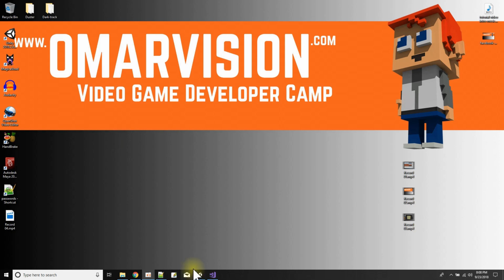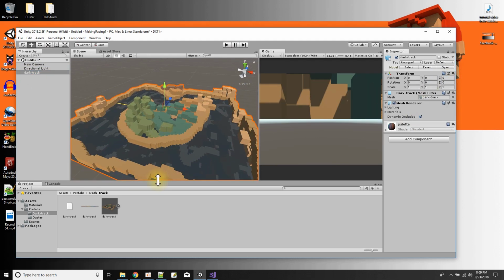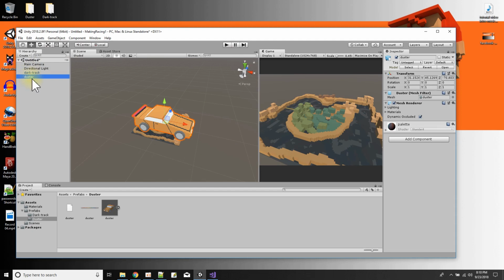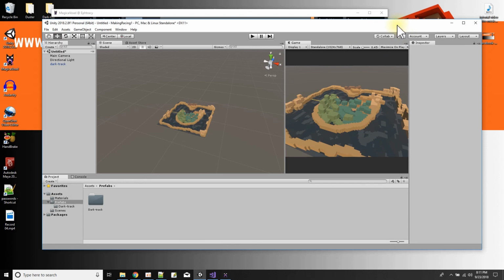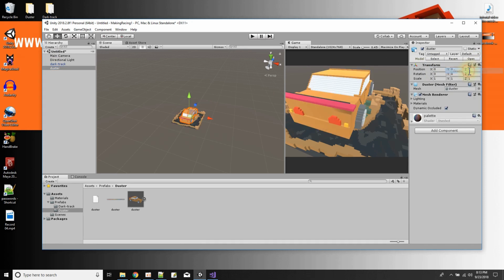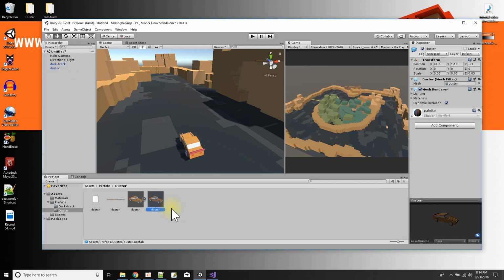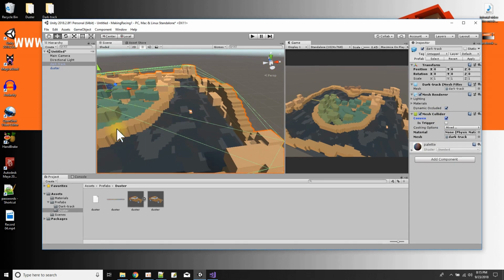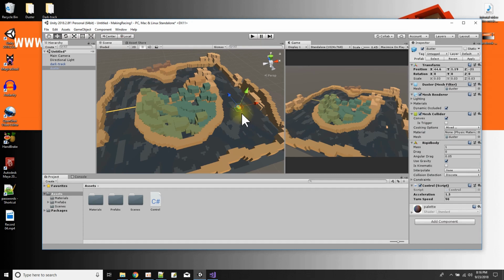Racing Series - 4. MagicaVoxel 3D Models to Unity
Racing Series - 4. MagicaVoxel 3D Models to Unity.  How to import and scale the MagicaVoxels of a Race Track and a Race Car into Unity. How to make sure the 3D car forward z-axis is pointing the right way on the car model when it gets into Unity.  Attach our car control script to drive the car.